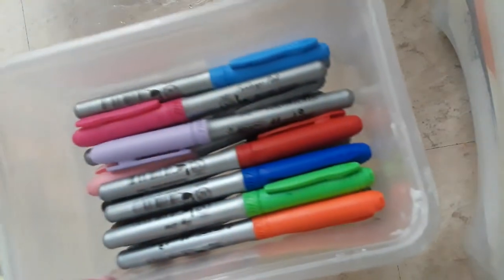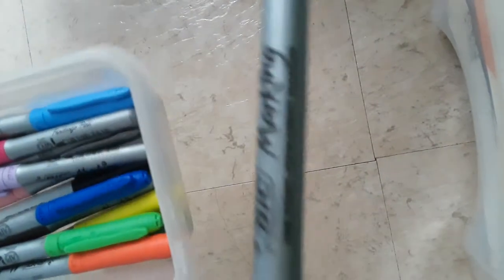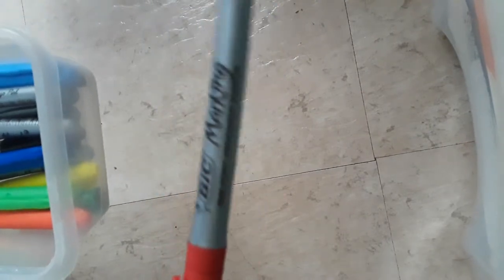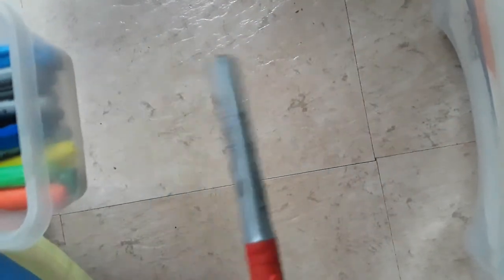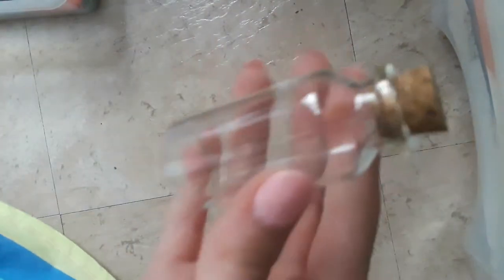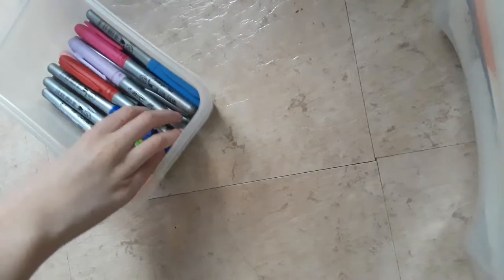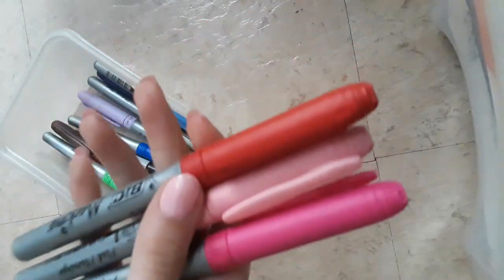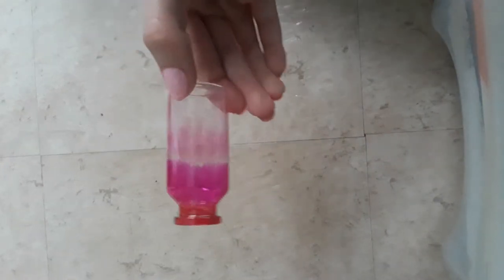Coloring a Cork Bottle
Coloring